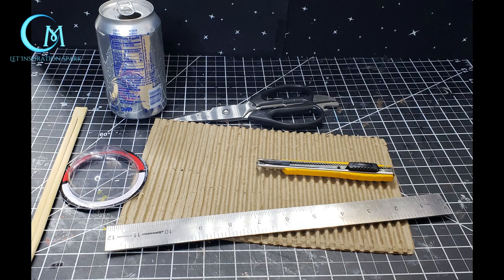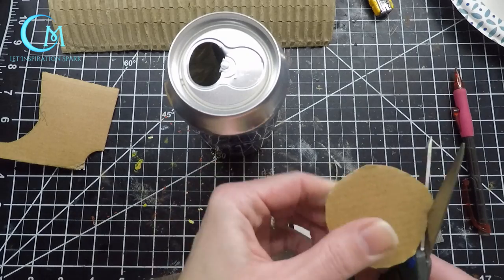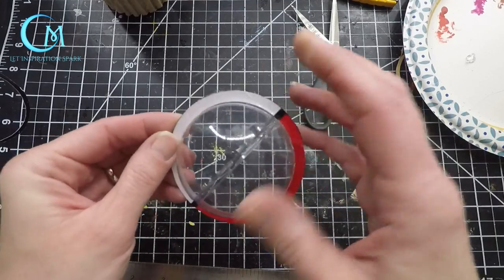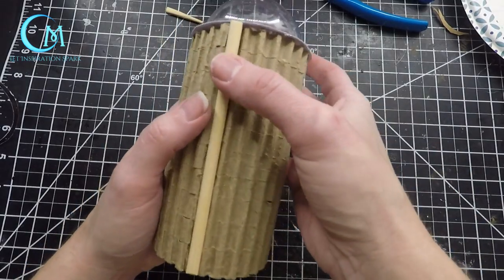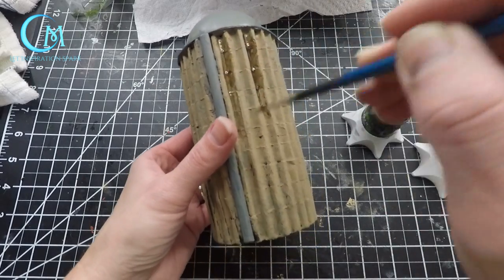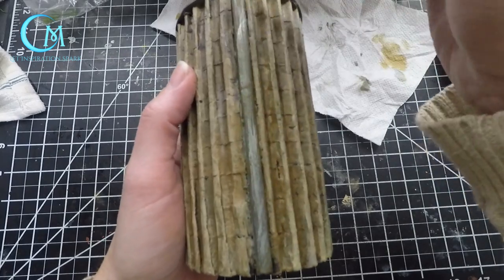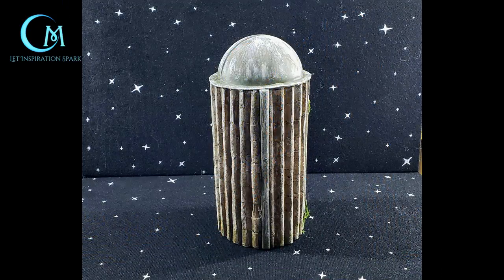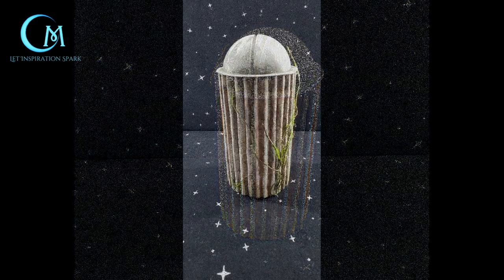Building and Painting a Miniature Silo for your Tabletop Game Terrain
This build is quick and easy, and can be done in less than a couple hours. This is a great companion build to the barn series, so be sure to watch them all!

To help the channel please consider the following options
Purchase supplies from Amazing using these links and at no extra cost to you, the channel will get an advertising commission.

Supplies
Here is the main store front
 in which you will find links to hot glue gun, Mod Podge, utility knife, hot glue gun, and cutting mat.

You will also need corrugated cardboard, cereal box cardboard or the like, a large plastic dome shape, paints as listed in the video, soda/pop can, and sand. Optional vines from Darice can be found

All images and video clips are of my own making or sourced from Pixabay, free to use. Music all sourced from YouTube Creator Studio.